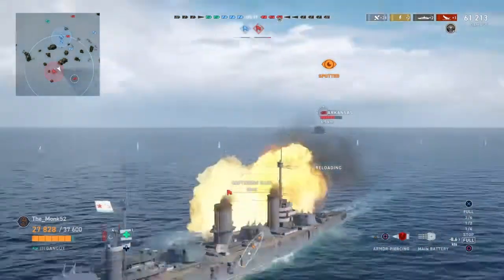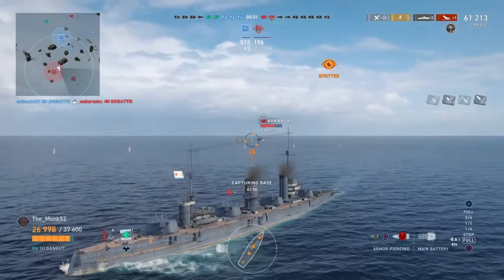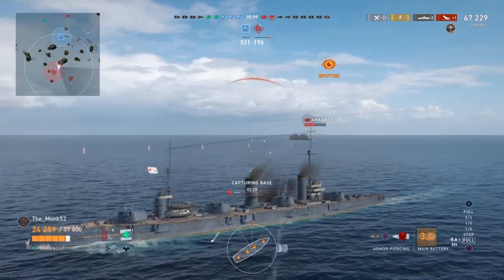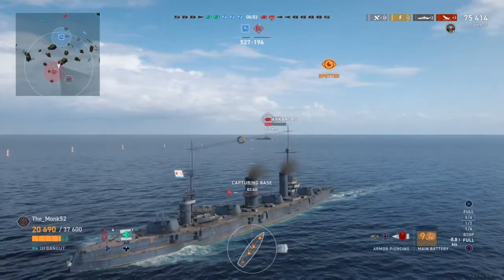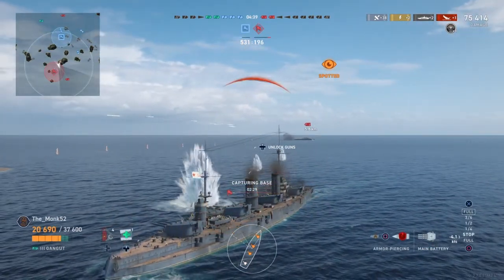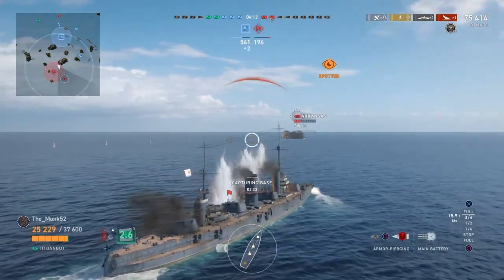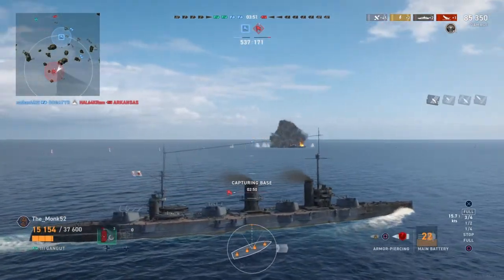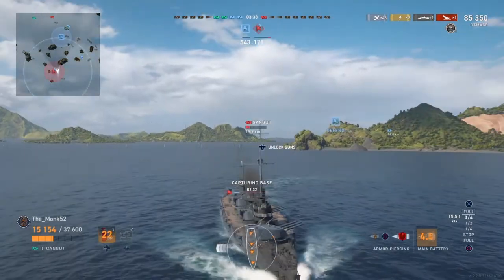WoWsLegends Shell Pen Types Quick Guides